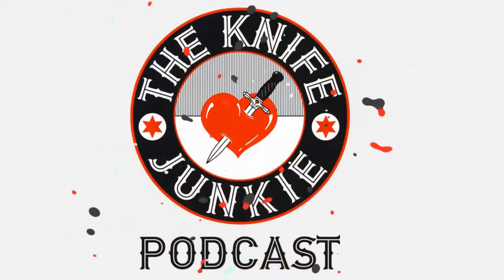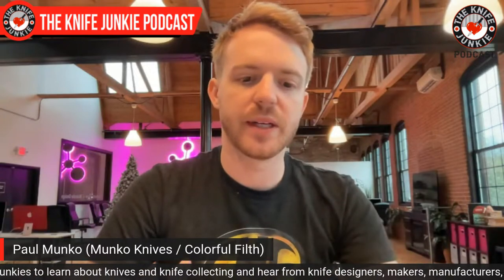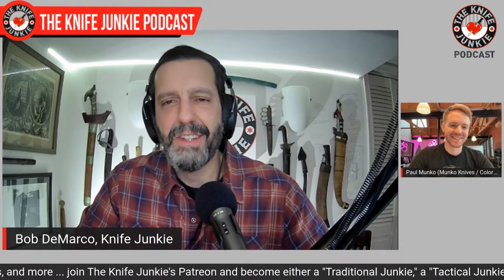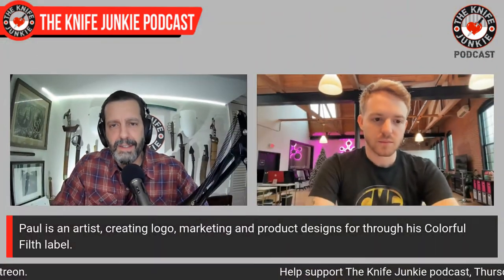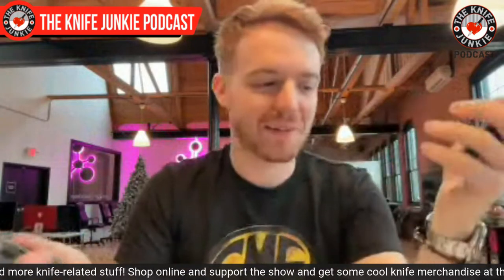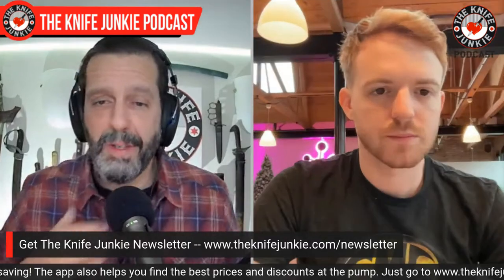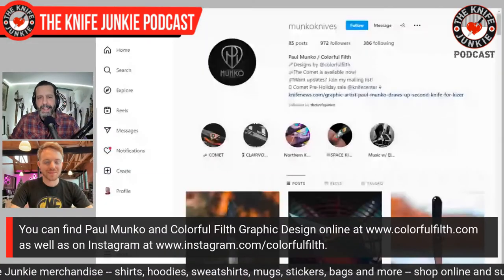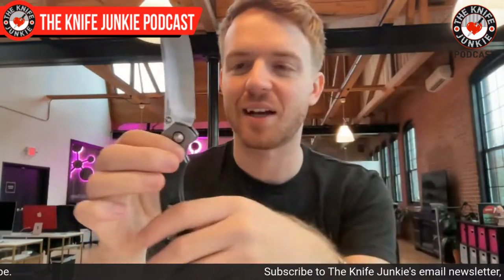Paul Munko, Colorful Filth Graphic Design and Munko Knives - The Knife Junkie Podcast (Episode 373)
Paul Munko, graphic designer and designer of the Kizer Comet and the upcoming Clairvoyant, joins Bob "The Knife Junkie" DeMarco on Episode 373 of The Knife Junkie Podcast

Paul is an artist, creating logo, marketing and product designs for through his Colorful Filth label. He has created logos, stickers, and more for companies like Olamic and Flying Shark Knives. His artwork has also appeared on four limited edition runs from Northern Knives

Paul’s first knife is the compact Kizer Comet, was released to much fanfare in early 2022. Prior to creating the Comet, Munko was known mainly as a graphic artist, and his artist’s eye gave the Comet a stylish look that balances old and new visual cues.

Paul’s new design, a larger more robust button lock called the Clairvoyant, is in the prototype phase with Kizer. While the Clairvoyant still benefits from Munko’s artistic background, it scales up the size and leverages a totally different blade profile and locking mechanism.

You can find Paul Munko and Colorful Filth Graphic Design

Host: Bob "The Knife Junkie" DeMarco